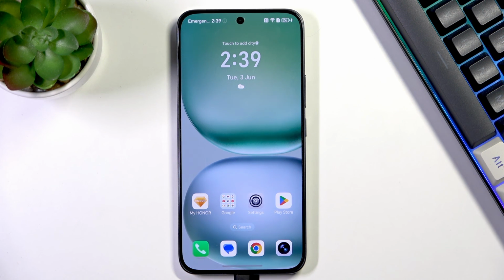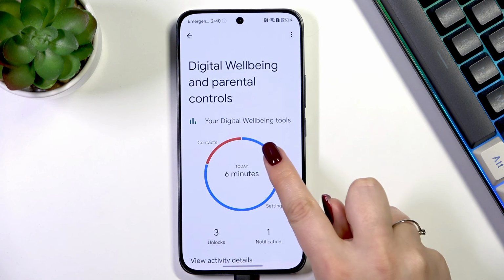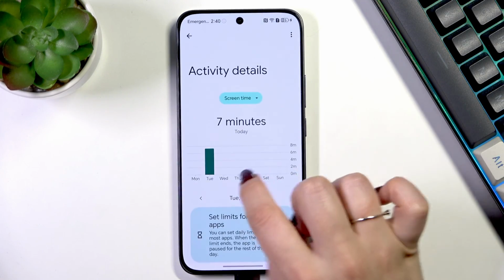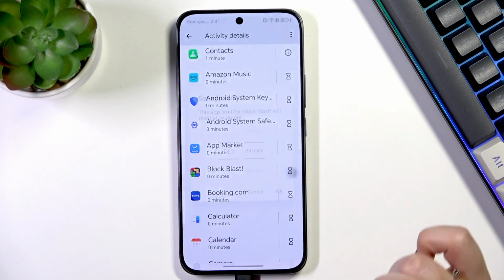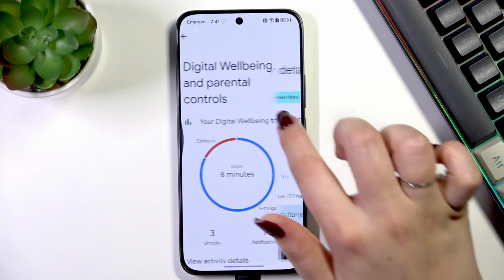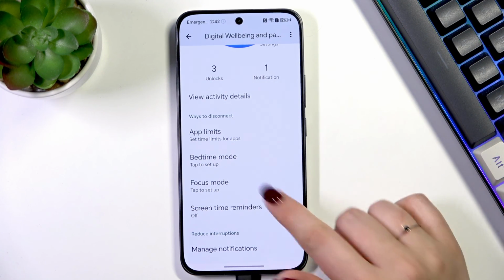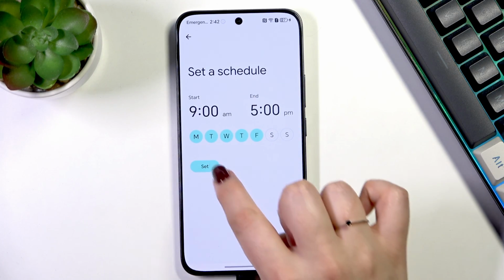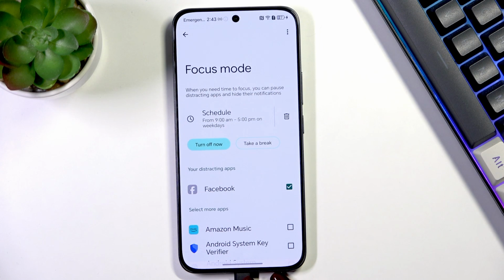HONOR 400 – How to Check Total Screen Time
Want to know how much time you spend on your HONOR 400 each day? In this video, we show you step by step how to check your total screen time using the Digital Wellbeing and Parental Controls feature on the HONOR 400. You’ll learn how to view your daily and weekly screen usage, see which apps you use the most, and even set app timers to help manage your time. We also cover how to use Focus Mode and other helpful tools to reduce distractions and improve your digital habits. Whether you want to track your phone usage, set limits, or just get a better idea of your screen habits, this guide will help you make the most of your HONOR 400’s screen time features.

How to check total screen time on HONOR 400?
How to see app usage statistics on HONOR 400?
How to set app timers and use Focus Mode on HONOR 400?

0:00 Introduction
0:08 Open Settings and Find Digital Wellbeing
0:22 View Total Screen Time and Usage Graph
0:40 Check App Usage Details and Set App Timers
1:10 Explore Focus Mode and Screen Time Reminders
2:00 Set Schedules and Manage Distractions
2:30 Summary